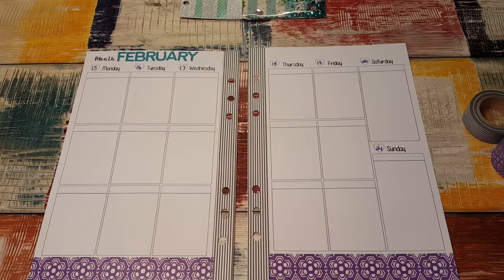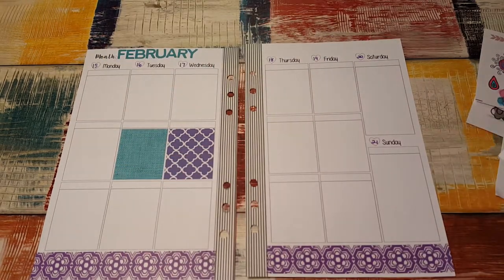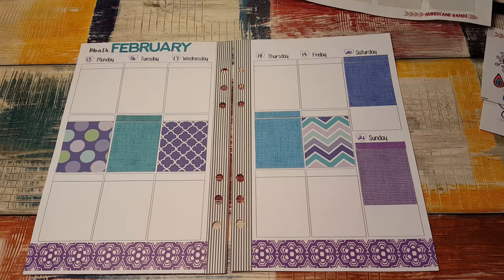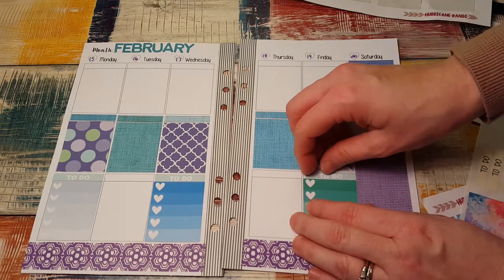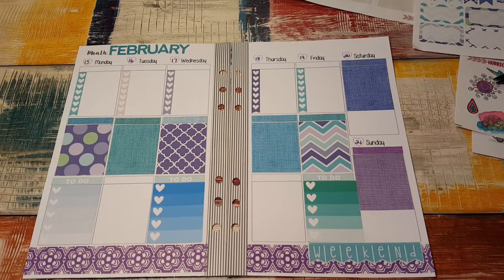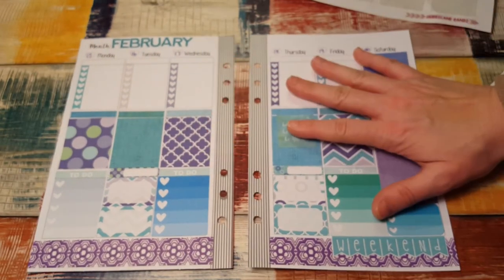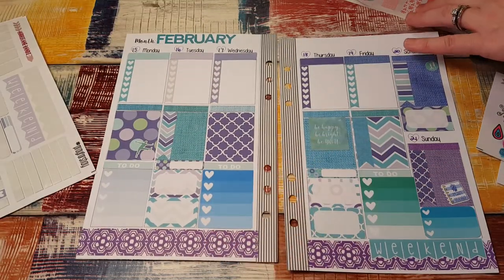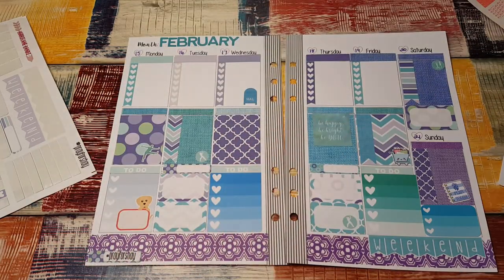Plan with me A5 / HurricaneRandi PrayForShay kit!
This kit is do pretty!  The colors...oh the colors!  Gorgeous.  Please head over to Randi's shop and pick up a kit to help a wonderful girl with medical expenses.